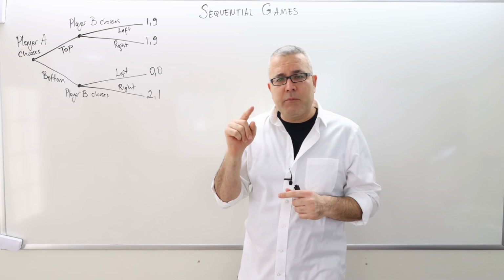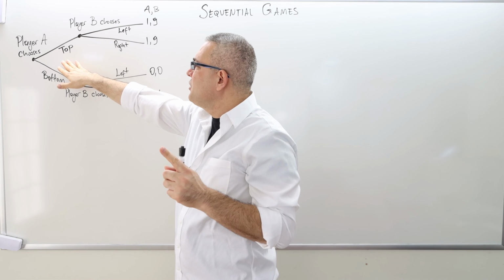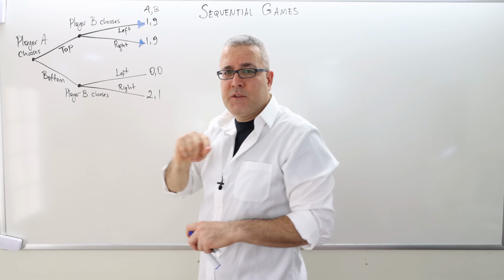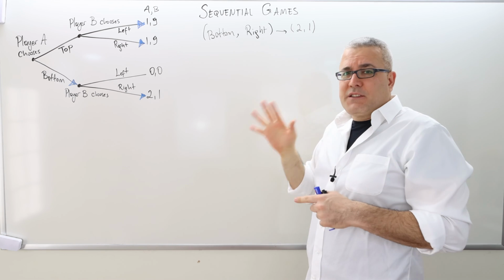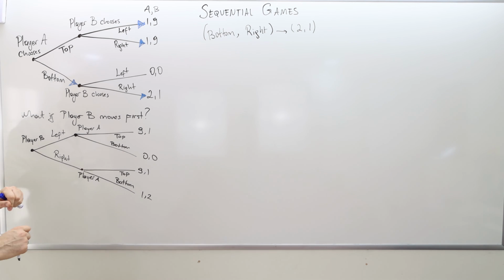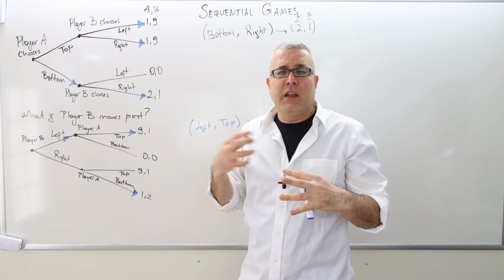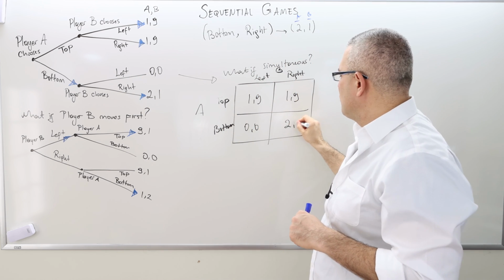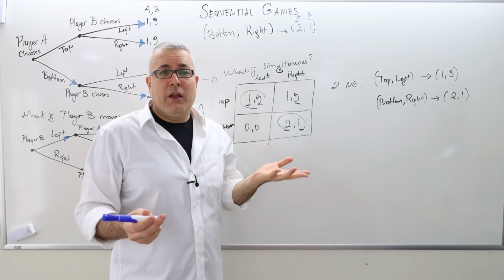(IME2) Chapter 5 - Video 9: Sequential Games and Backward Induction Solution.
In this episode, I explain sequential games and the game tree and show how we can use backward induction to find solutions. Additionally, I provide an example.